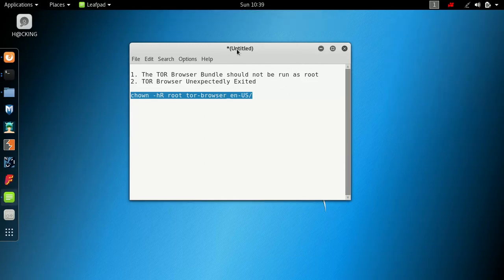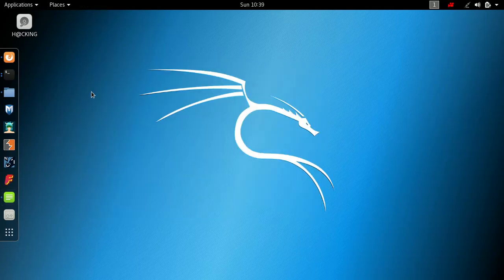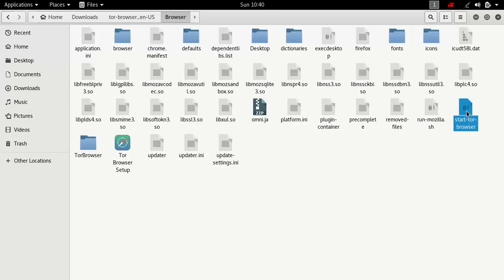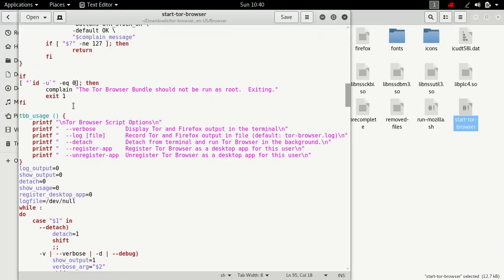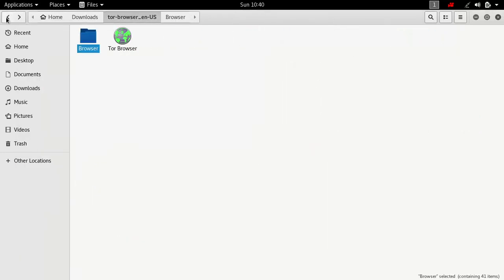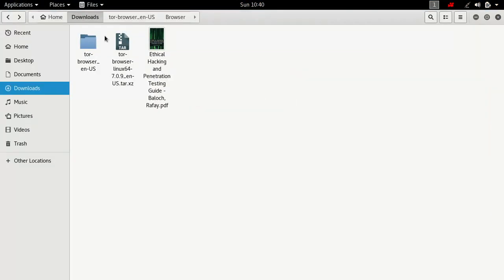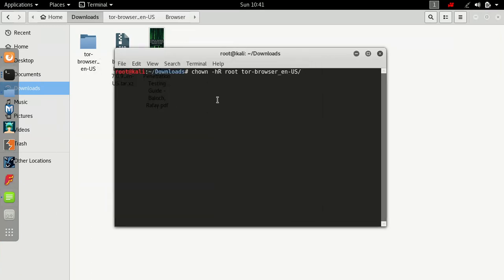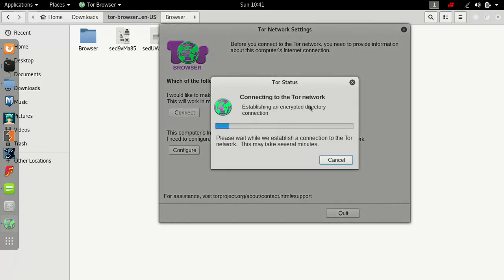fixing tor browser error in kali linux|bundle can't be run as root|TOR Browser Unexpectedly Exited.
after installing the tor browser for the first time in kali linux we face two errors,which are:-
1. The TOR Browser Bundle should not be run as root
2. TOR Browser Unexpectedly Exited
to fix first one i have given you explanation.
for fixing second one just open terminal in downloads directory and fire this command in terminal:-
chown -hR root tor-browser_en-US/
now open tor browser and thats it i will run without any error.

hope friend this will solve your problem.
please give a thumbs up this will mean a lot to me.